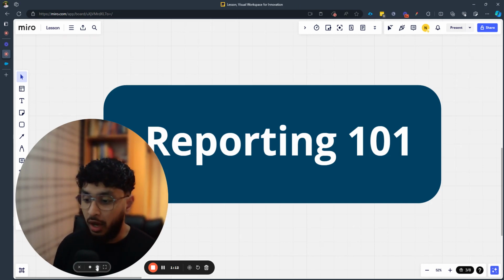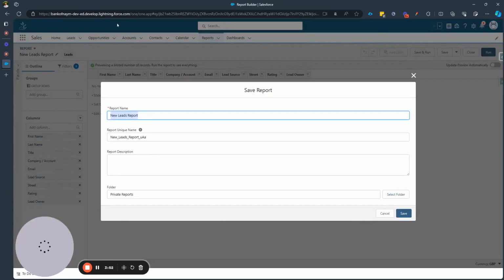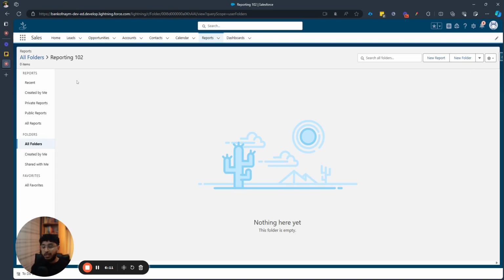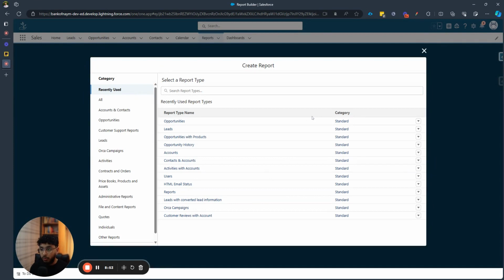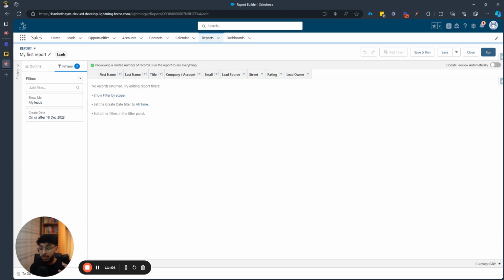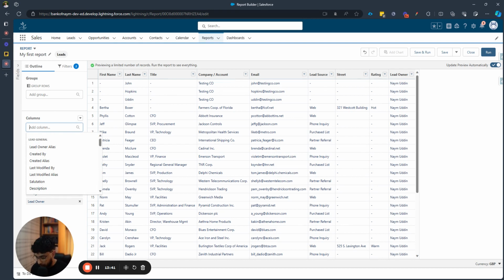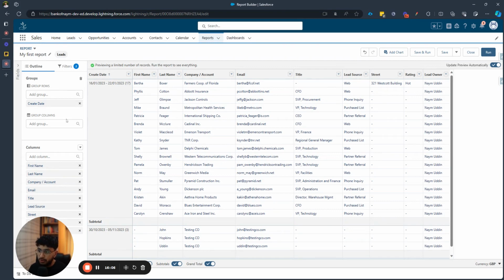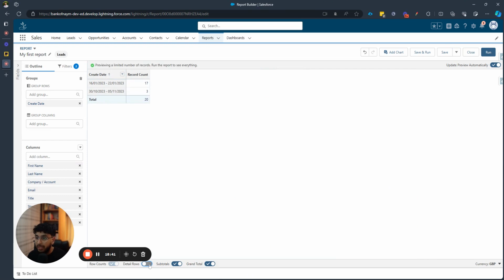Learn Salesforce Reporting Fundamentals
This video is great for beginners and will run you through Salesforce Reporting Fundamentals including Report Type Selection, Report Folders and Reporting Features.

Key Sections:
0:00 Introduction
0:25 Technical Background
3:10 Report Folders and Sharing Settings
8:20 Reporting Fundamentals